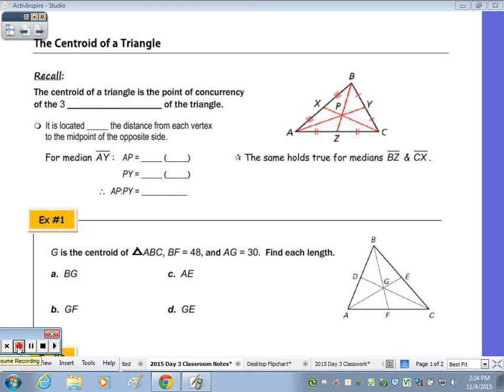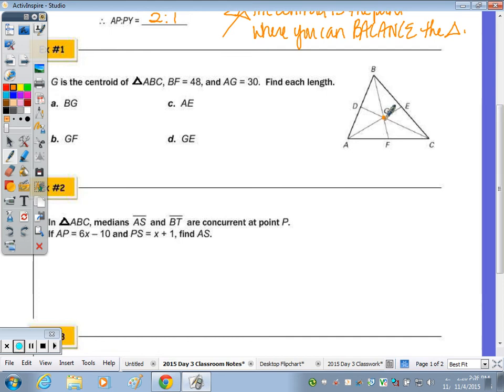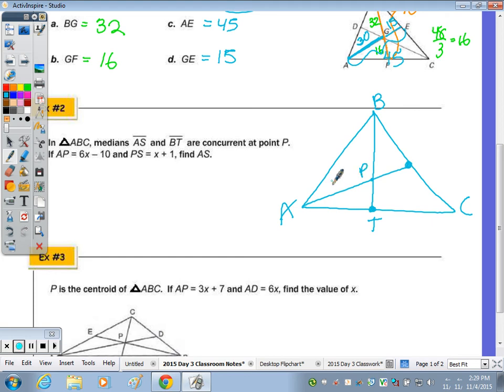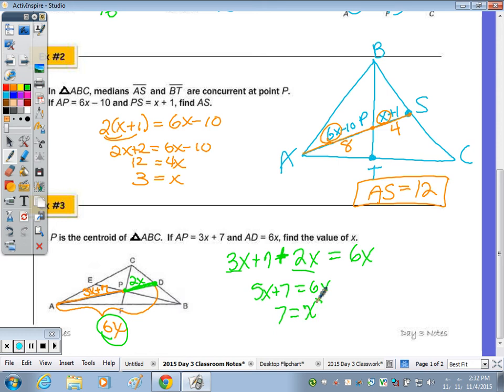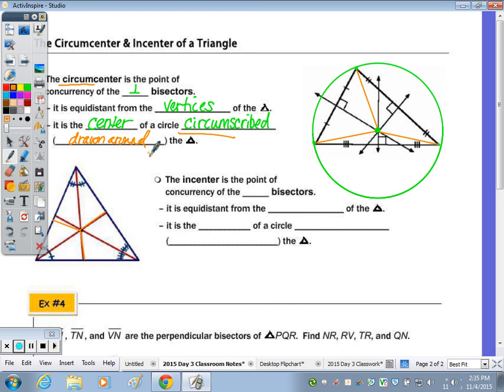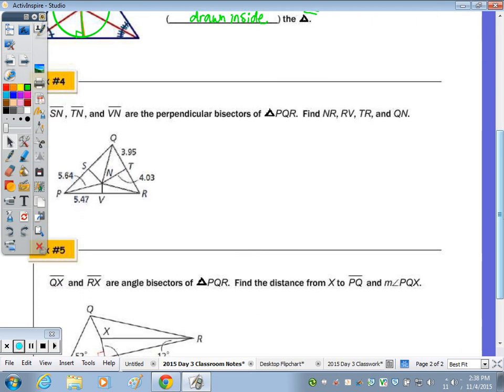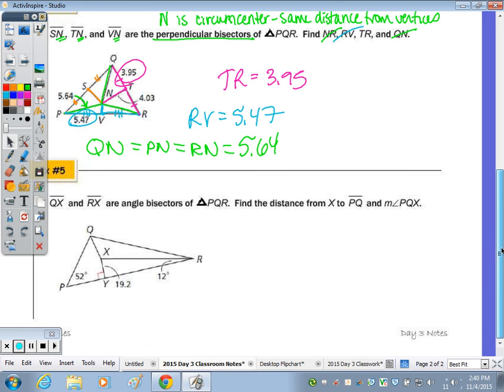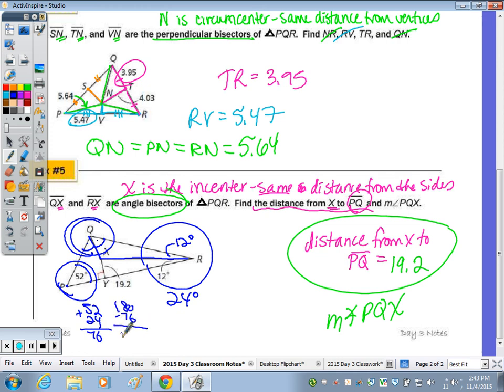Math 10H Day 3 Notes - Triangles